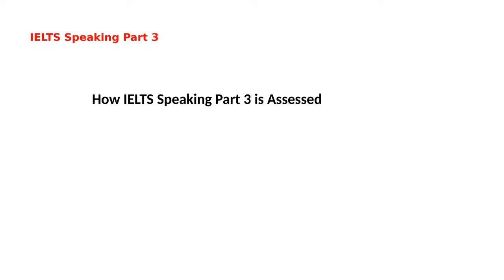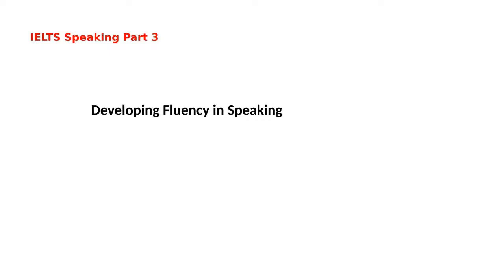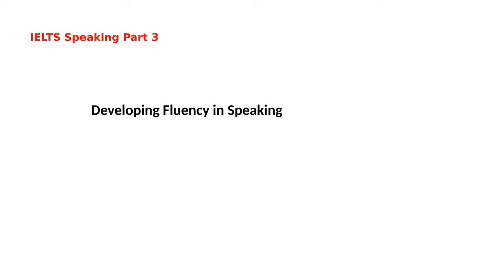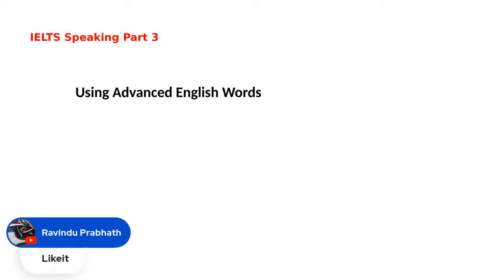IELTS Speaking Part 3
How to score 7+ on IELTS